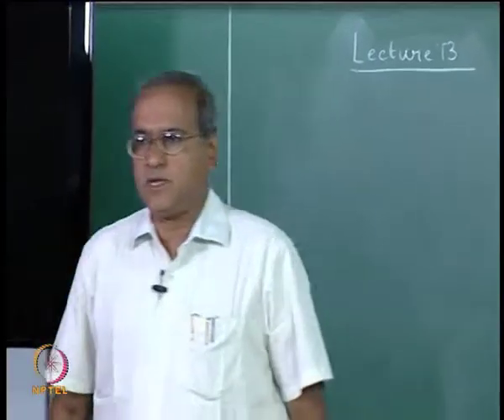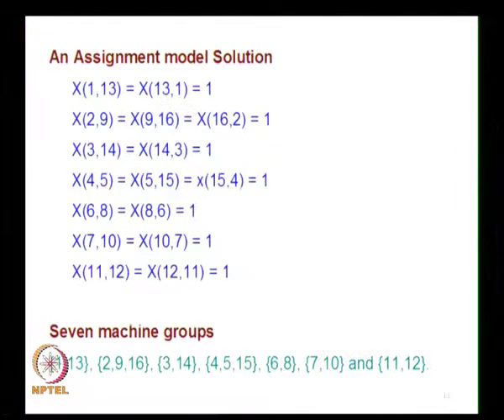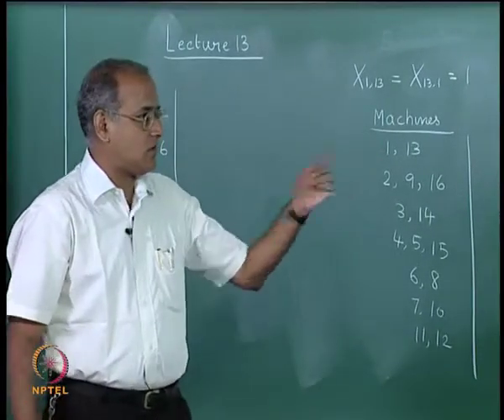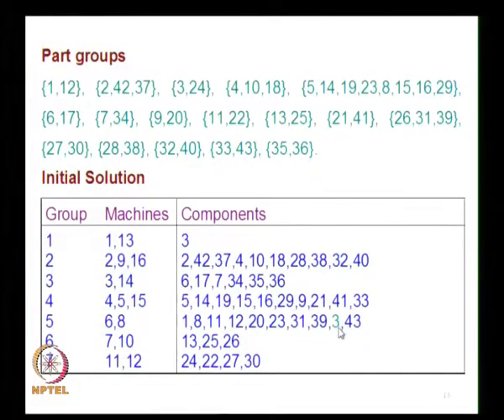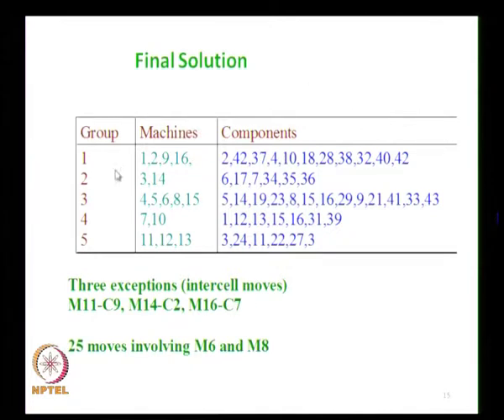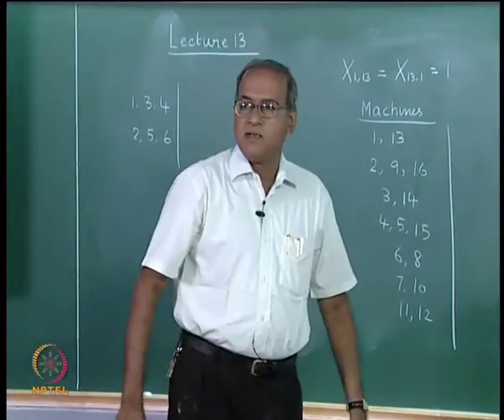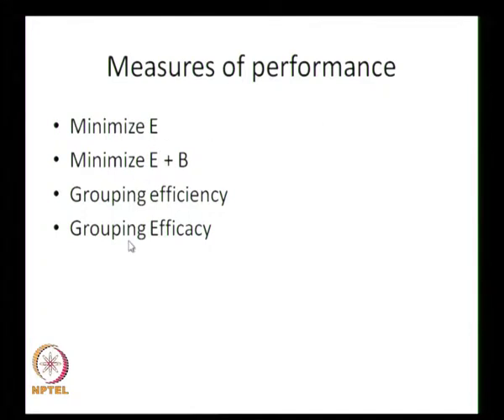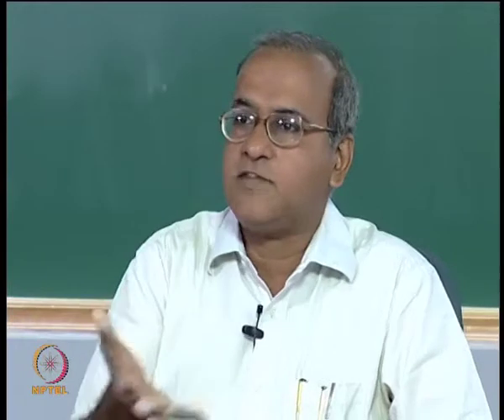Mod-01 Lec-13 Assignment model, Algorithm considering sequence of visit of machines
Manufacturing Systems Management by Prof. G. Srinivasan, Department of Management, IITmadras.